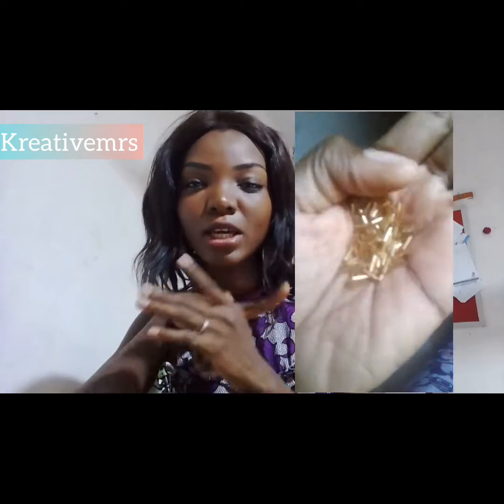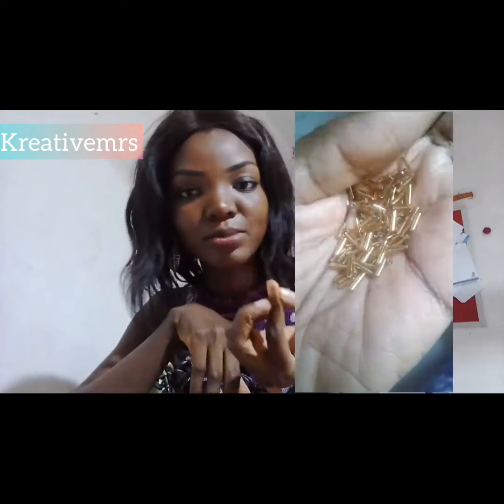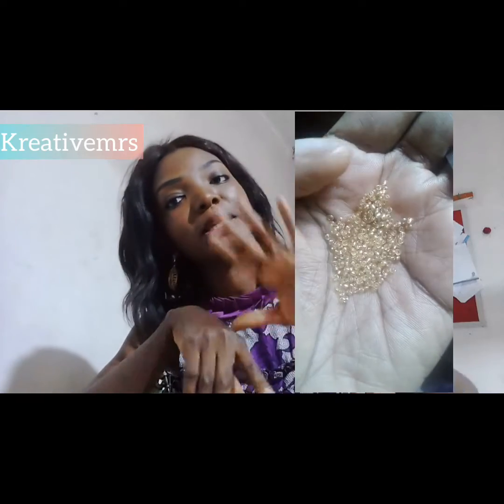The story behind my mesh illusion velvet dress